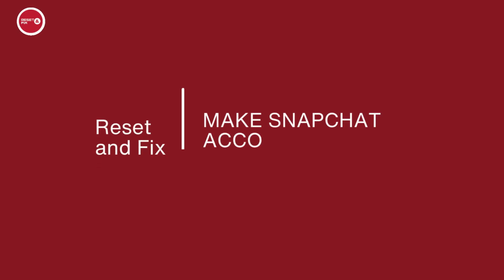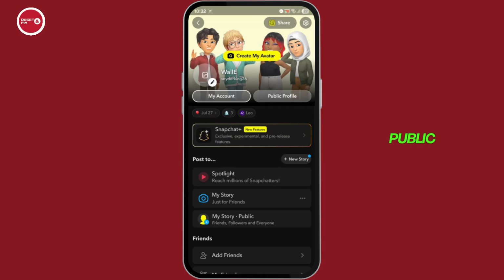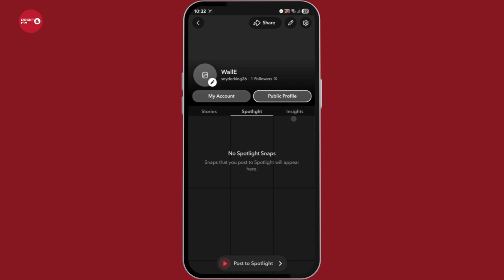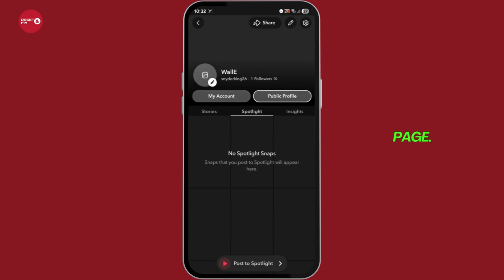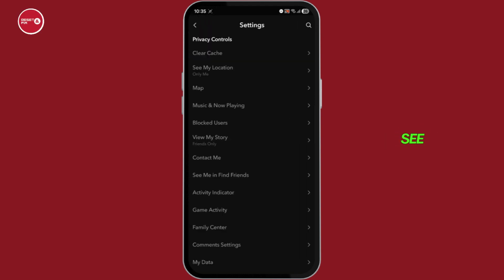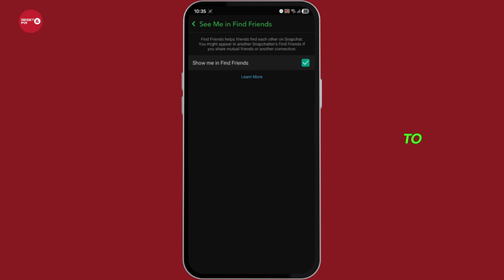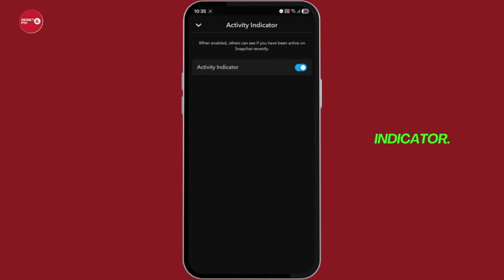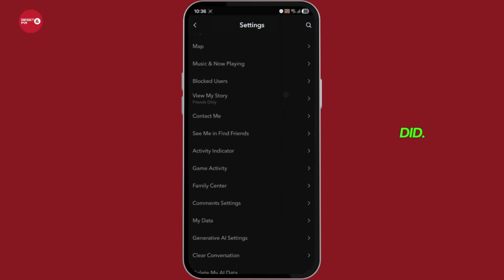How To Make Snapchat Account Public to Private (2026)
Learn how to change your Snapchat privacy settings, limit who can contact you, control who can view your Stories, and make your Snapchat account more private.

Timestamps:
00:05 – Open Snapchat
00:18 – Go to Your Profile
00:32 – Tap the Settings Gear
00:48 – Open Privacy Controls
01:08 – Change Contact & Story Settings
01:34 – Done

To make your Snapchat account more private, open Snapchat and go to your profile. Tap the Settings gear and review the available privacy controls.

You can change settings for who can contact you, who can view your Story, and who can see your location. Choose the most restrictive options available for the level of privacy you want.

If you have a Public Profile, note that Snapchat's Public Profile and account privacy settings are separate features. Making your contact or Story settings more private doesn't necessarily remove a Public Profile. If you want to stop using a Public Profile, check the Public Profile settings for the available option to clear or disable it.

Snapchat's privacy menus can vary depending on your account, age, region, device, and app version, so some options may appear under different sections.